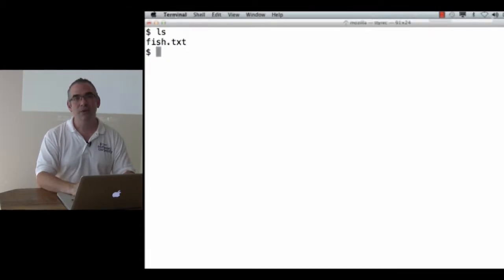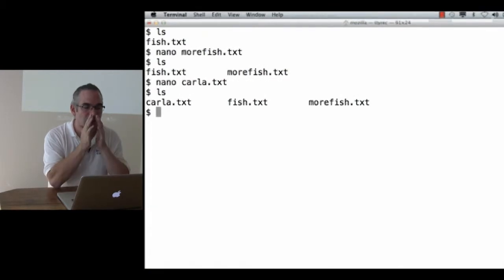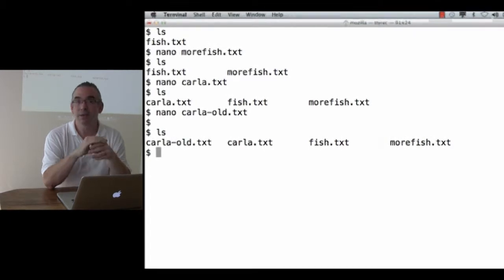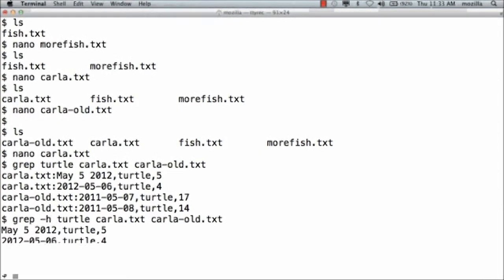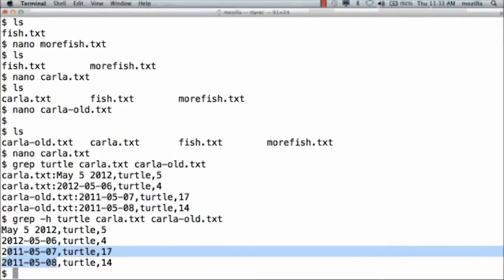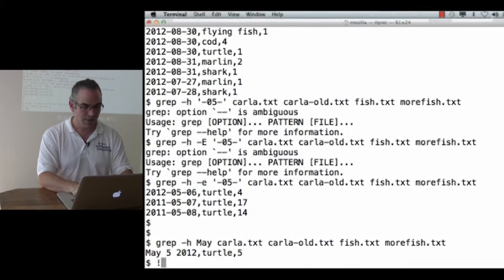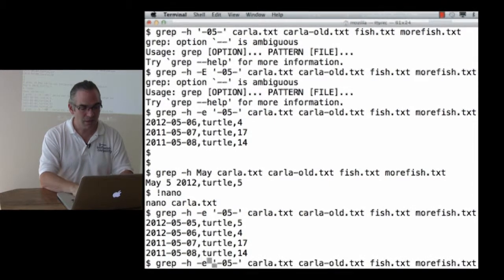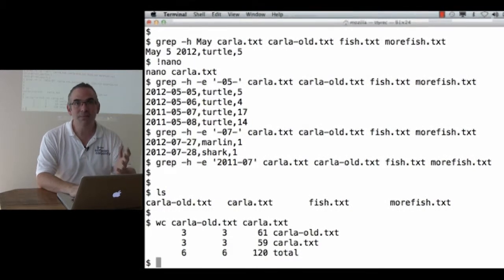Software Carpentry September 2012 (1.7) The Unix Shell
Software Carpentry tutorial from September 2012.  This a tutorial or teaching aid to be used in teaching programming and data management to scientists and researchers.  This is segment seven of  Part 2: an introduction to the UNIX Shell programming language. This is segment 7 of nine segments that compose a morning session teaching how to use UNIX.